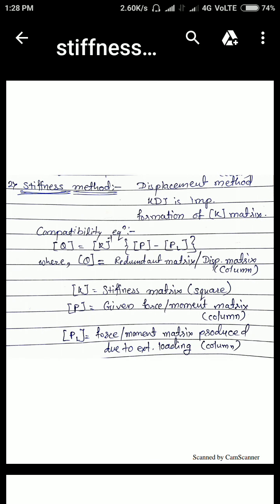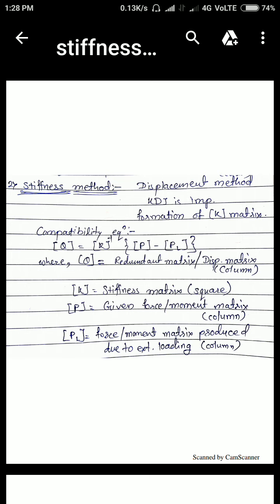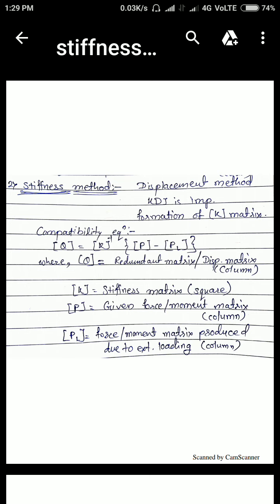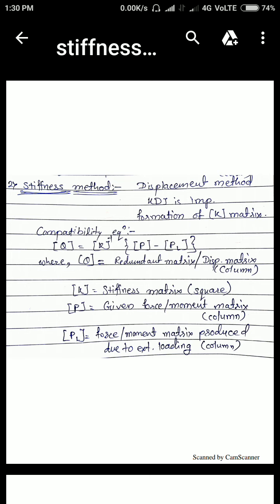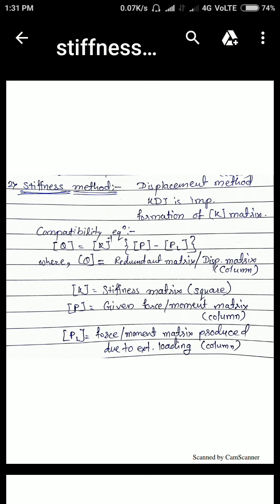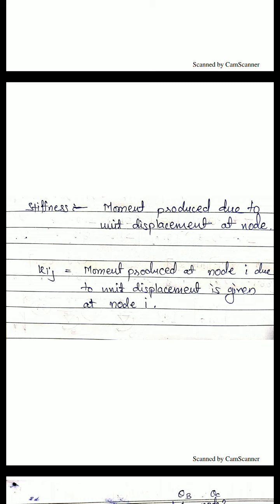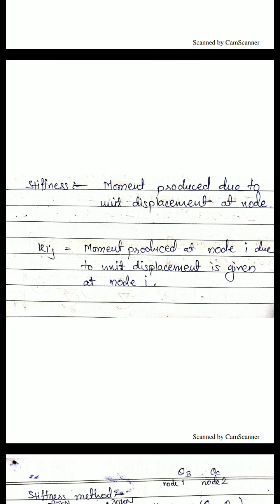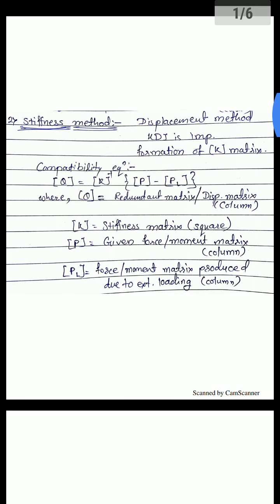Stiffness Method 1